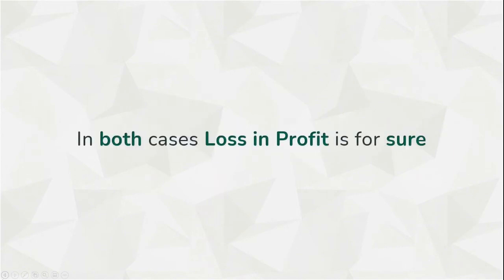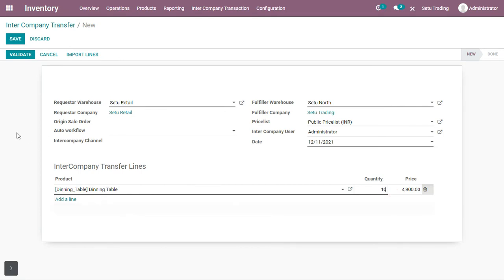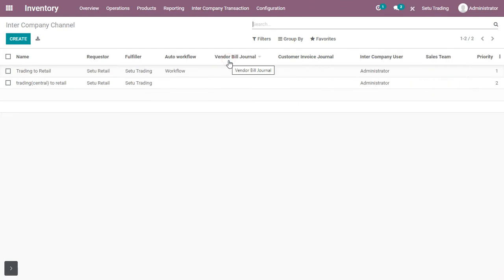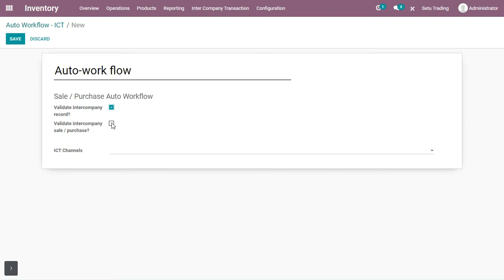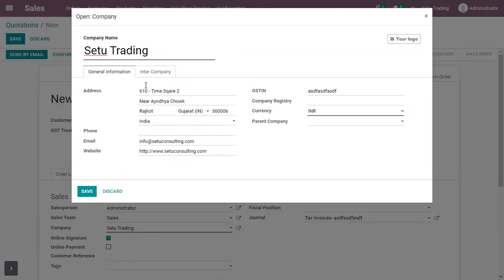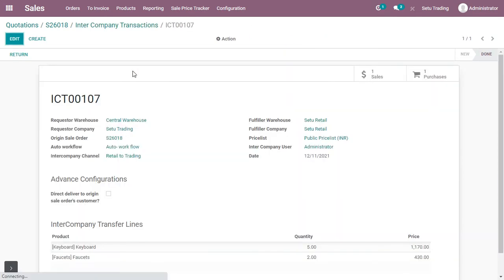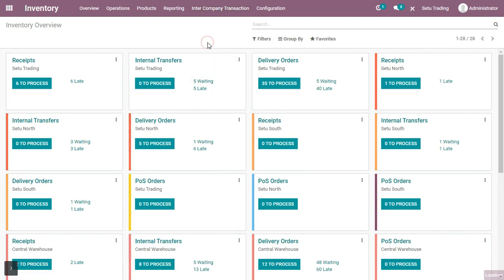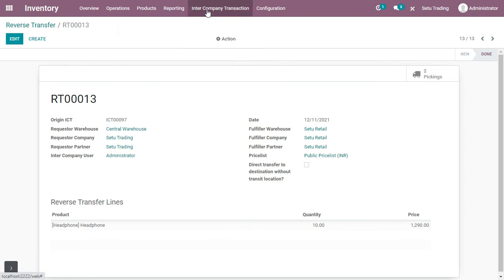Inter Company Transfer in Odoo | Setu Consulting Services Pvt. Ltd.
In any industry, today inventory movements between companies or between warehouses are common operations. It’s really hard to track each movement and its corresponding records. Especially when there are more companies doing transactions with each other, it becomes painful to manage track records for companies.

We have developed a solution called “Inter-Company Transaction” which helps to manage all transactions between companies in an automated way. All required documents will be created automatically with just a single click. Users can get all historical transactions (deliveries, receipts, invoices, vendor bills) very easily.

Special feature ( Stock + Inter warehouse transfer)
Pick the available stock first and the rest will be picked up from other warehouses of the same company. When a sales order gets created, it will reserve available stock and for the rest, it will create inter warehouse transaction records between the sales order's warehouse and the other warehouses where the stock is available. inter warehouse transaction will be created based on the inter warehouse channels configured in the system

►Inter company channel: Each company can configure its source from where they will purchase as and when needed. More than one channel can be configured and the system will pick the right one according to priority.

►Inter company transfer: It allows stock movements between companies by creating sales orders in the fulfiller company and purchase orders in the requestor company. Along with stock movement, it will take care of accounting documents.

► Auto-create Inter company transaction: Companies can configure when an inter warehouse transaction needs to be created automatically (create Inter warehouse when receiving sales order, when there isn’t enough stock for all products, when there isn’t enough stock for any single product, manually)

► Direct delivery to customer: It’s similar to dropship, if the requestor company wants to deliver orders to customers directly from the fulfiller company then the fulfiller company will deliver orders directly to customers instead of the requestor company's warehouse.

► Automatic documents processing: There is an option in the channels / inter company transaction which will process all the documents according to the configurations. Based on the configuration system will create/validate all the documents.

► Easy return management Helps to manage inventory return process, there is an easy interface from where users can return stock to companies or warehouses.

► Easy import feature: Helps to create inter company and inter warehouse transactions record by importing simple CSV files.

Connect with Setu Consulting Services Private Limited on social media for the latest update.

| Thanks |